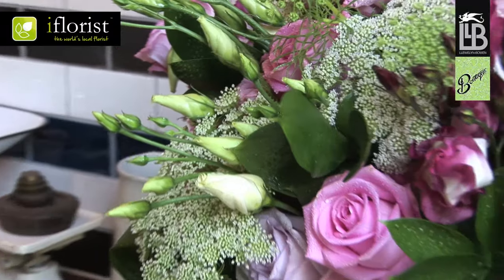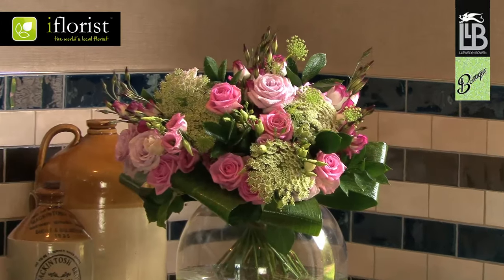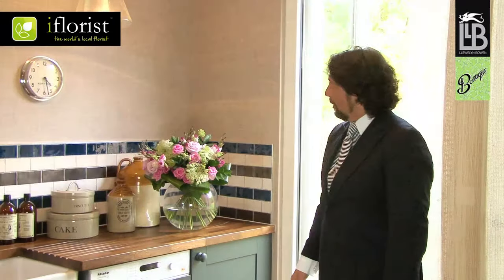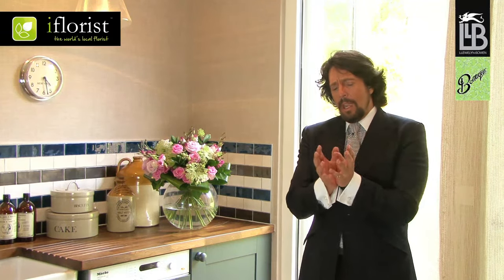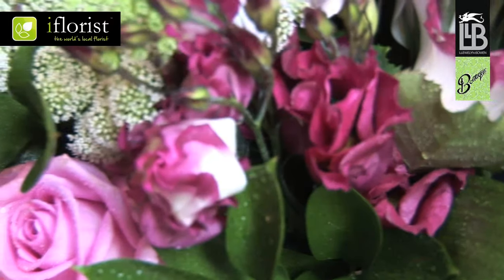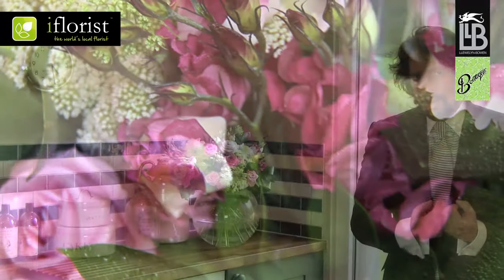iflorist - Laurence Llewelyn-Bowen 'Summer Chintz'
'Summer Chintz' is a vision in pretty pinks. A personal favourite of the design team here at iflorist, Laurence Lewelyn-Bowen has brought real feminine charm to this bouquet, which will bring endless happiness to the recipient.